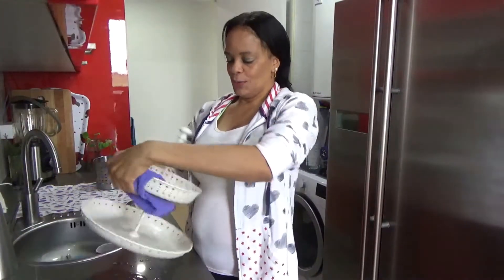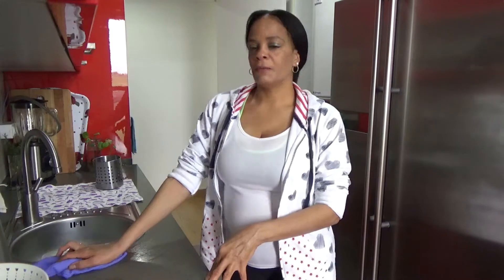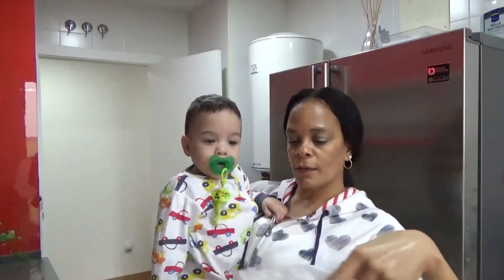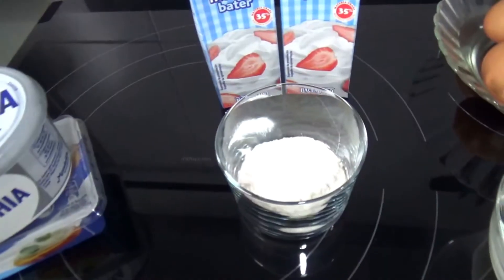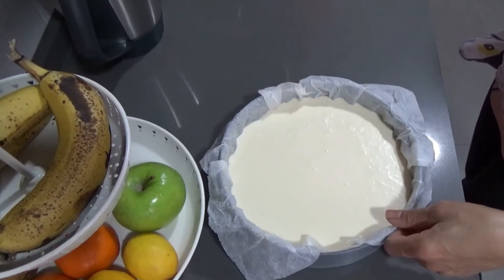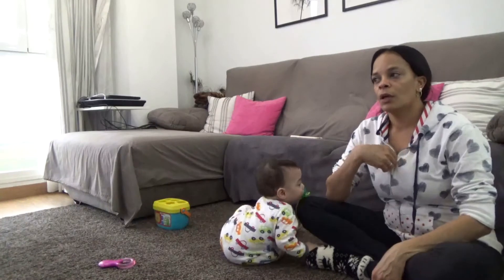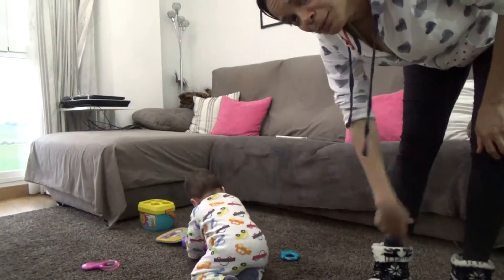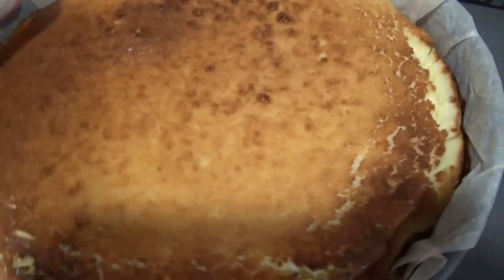Tarta de queso 2 , no tengo lavavajillas por lista .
Vuelvo hacer la tarta de Queso cremoso al horno , casi la llega la fecha de caducidad y hay que aprovecharlos , no tengo lavavajillas por que pensé que no tendría espacio , saludos y bendiciones para todos gracias .